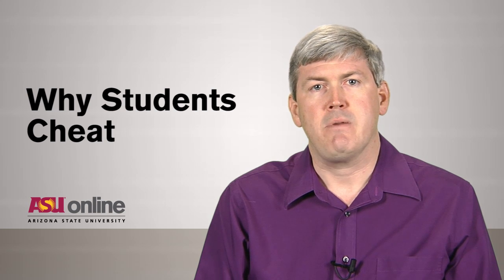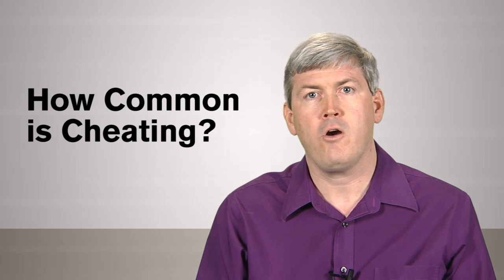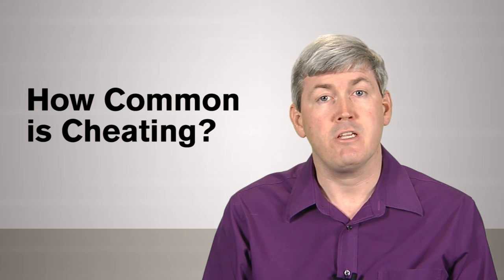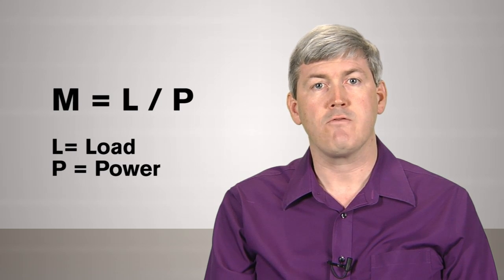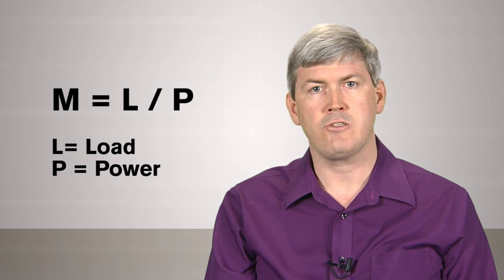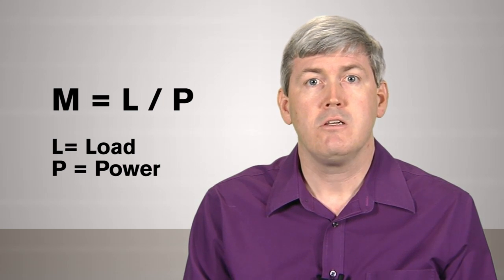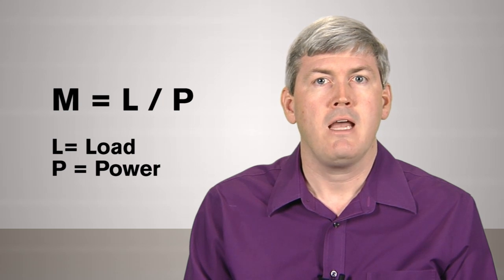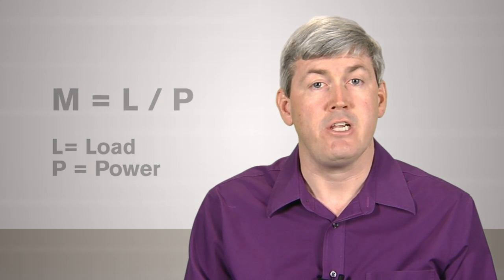Steven Crawford - Why Students Cheat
When faculty are asked "why students cheat?" they often cite different reasons from what a student would say. In this video, I highlight why students cheat. We begin be looking at some of the research on why students cheat and then we look at a theory as to why students cheat in order to minimize academic dishonesty.

For more information and resources on how to teach online please